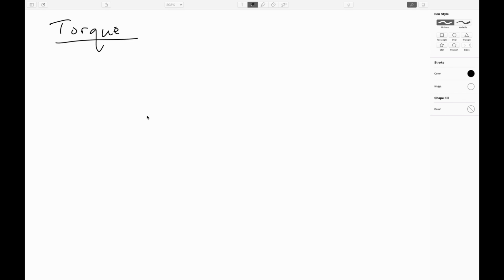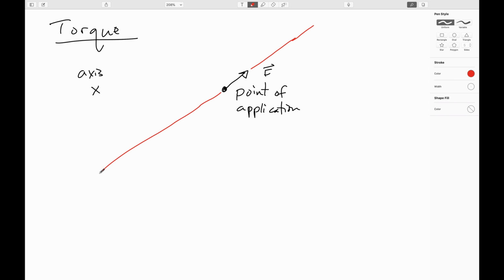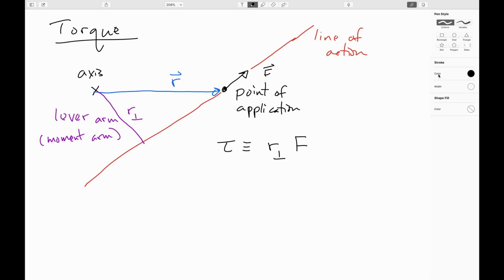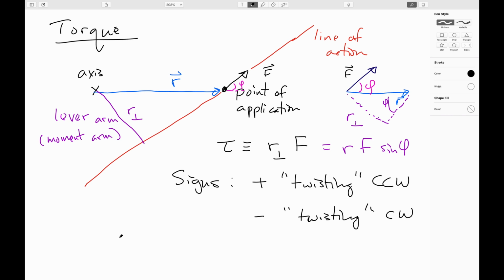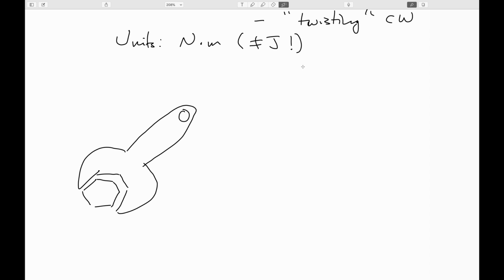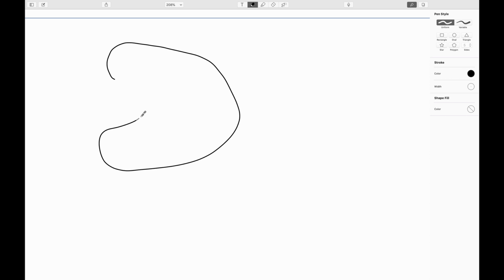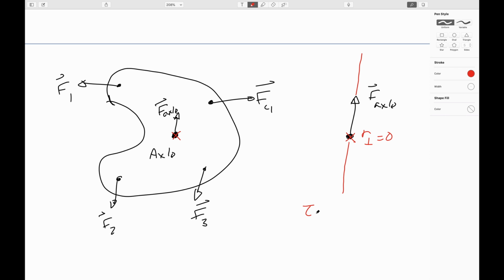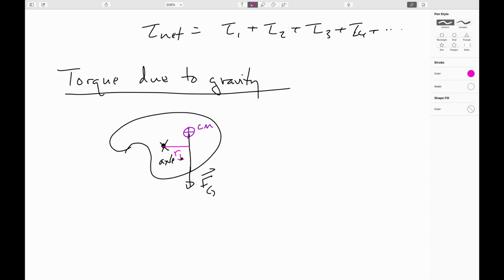15.1: Rotations-Torque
We extend and intuitive picture of how forces make objects twist into a formal definition of torque.